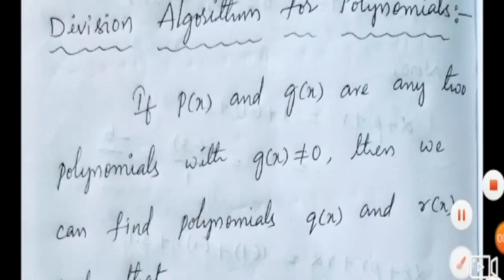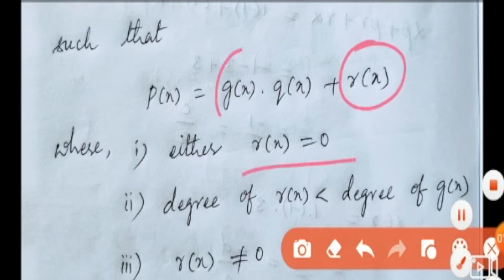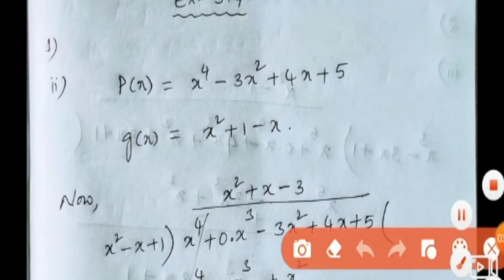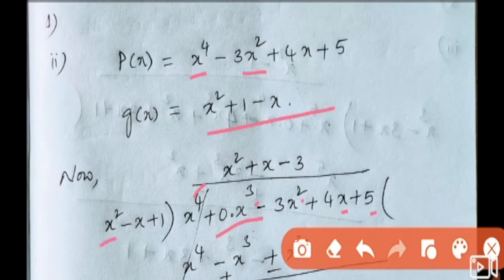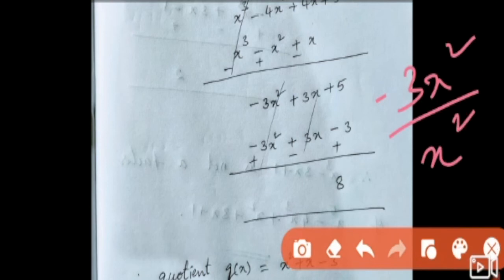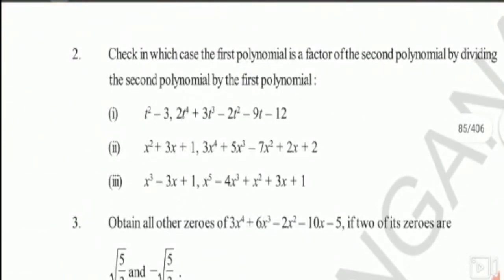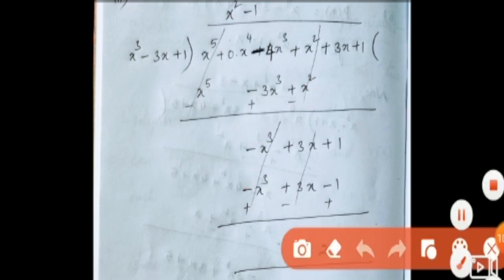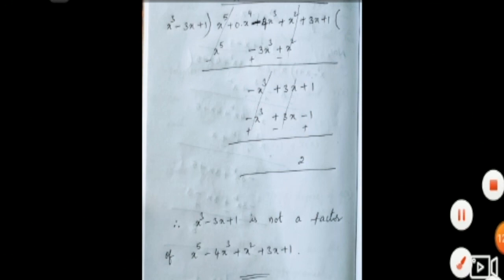10th CLASS || MATHS || DIVISION POLYNOMIAL OF ALGORITHM || E Chaduvulu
10th CLASS || MATHS || DIVISION POLYNOMIAL OF ALGORITHM || E Chaduvulu

24 hour Education Lessons Uploded